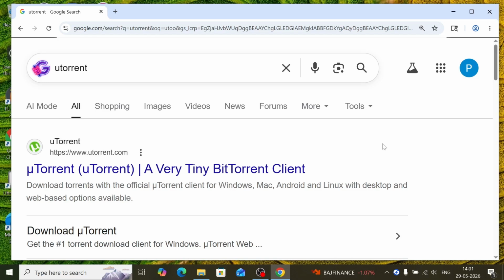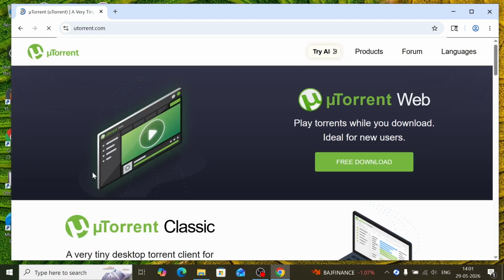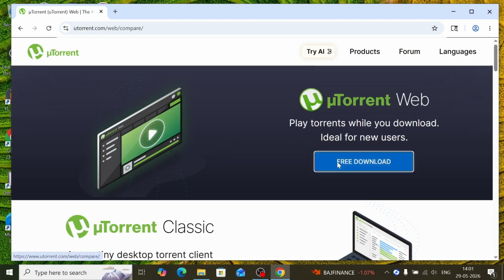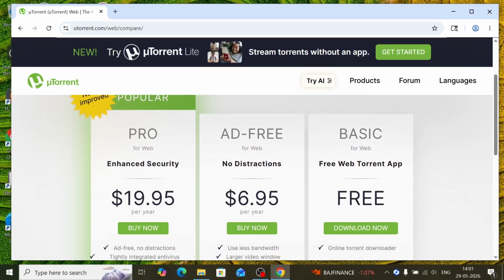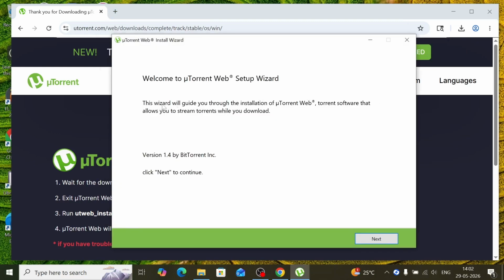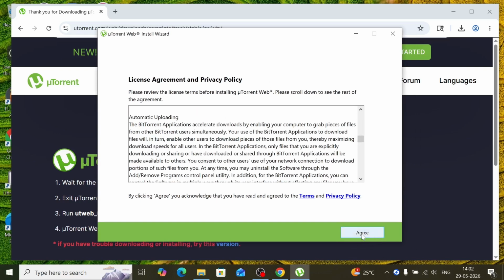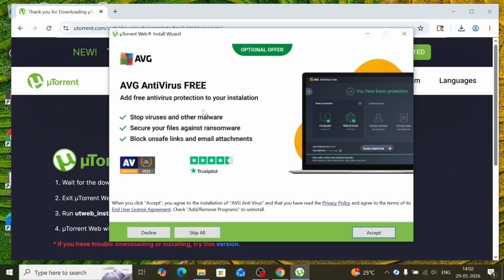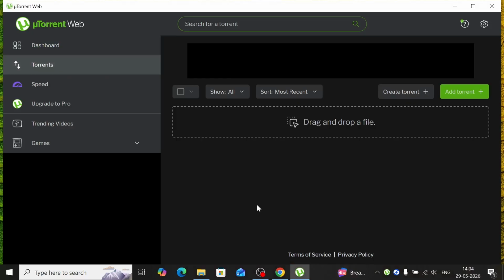How to Download and Install uTorrent in Windows 10/11 2026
In this tutorial I will show you how to download and install utorrent in windows 10 or 11 pc / laptop